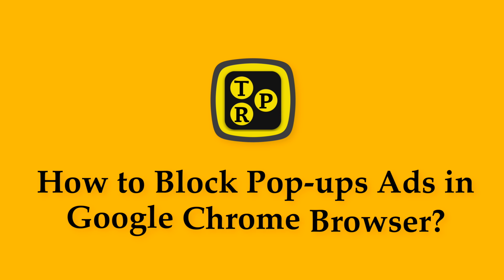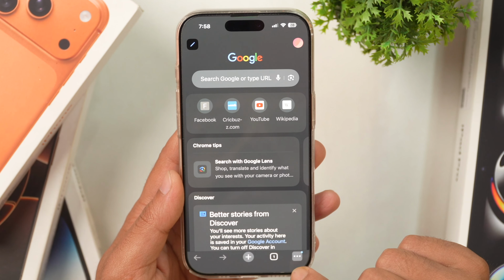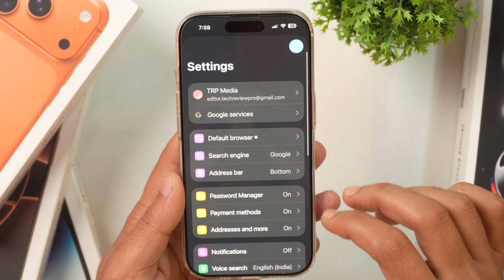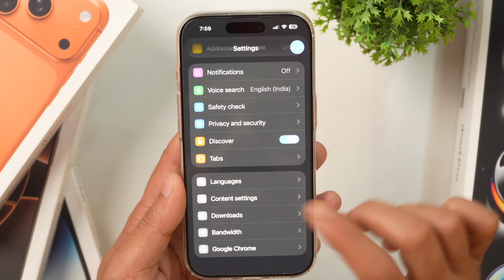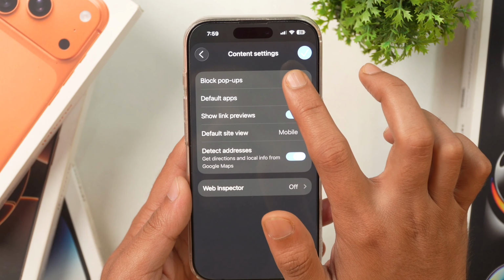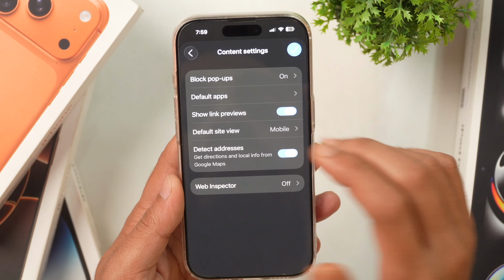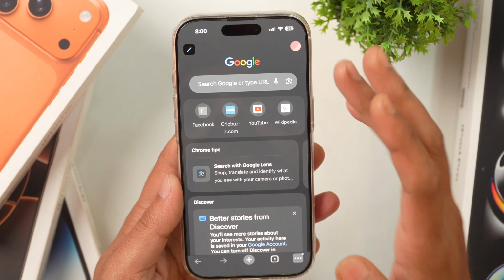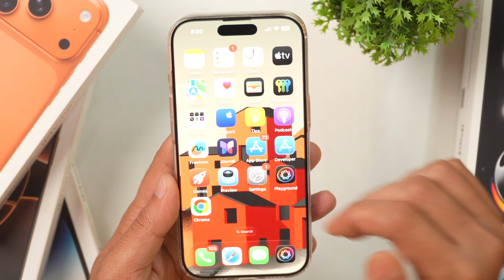How to Block Popup Ads in Google Chrome on iPhone or Android? Block Pop-ups and Ads in Google Chrome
Want to Block Popup Ads in Google Chrome? Here is How to Block Popup and Ads in Google Chrome on iPhone, iPad, or Android Phone. Block Pop-ups Easily in Google Chrome Web Browser on Android, iPhone, and iPad. Wondering How to Stop Popup Ads in Google Chrome Browser? Learn How to Block Pop-Up Ads on Android, iPhone, or iPad Easily. Here is a SECRET Way to Quickly Stop Popups from loading in Google Chrome on iPhone or iPad. Learn an easy method to Block Popup Ads in Chrome on iPhone. Step-by-Step Guide to Stop Pop-Up Ads in Google Chrome on iPhone or iPad Easily.